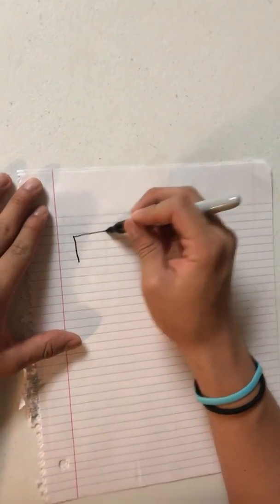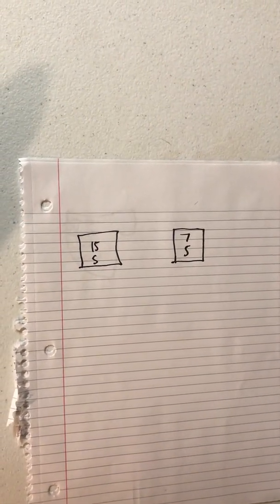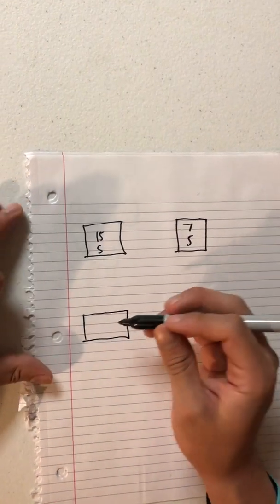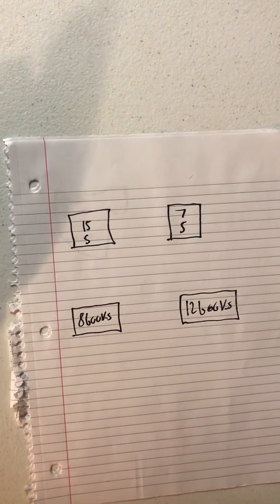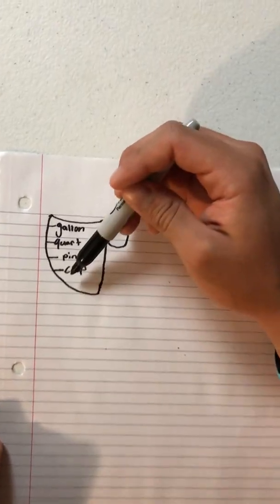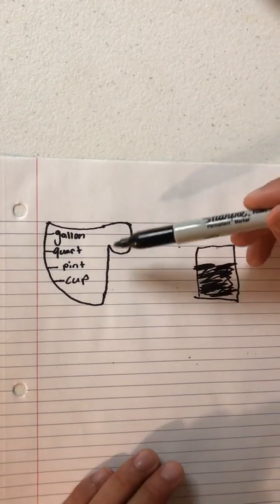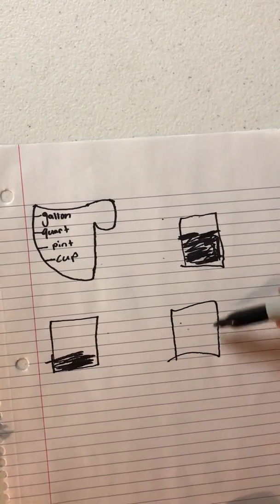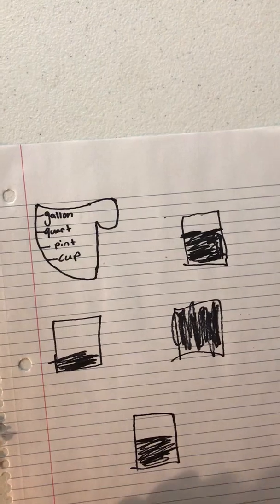Grade 1-2 Math: Capacity (part 2)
Ages: 7-8 years old
Grade Levels: 1st & 2nd grade